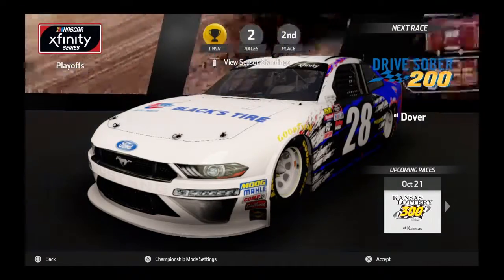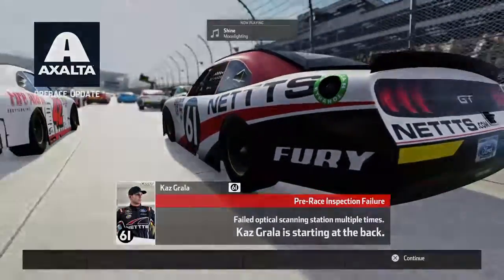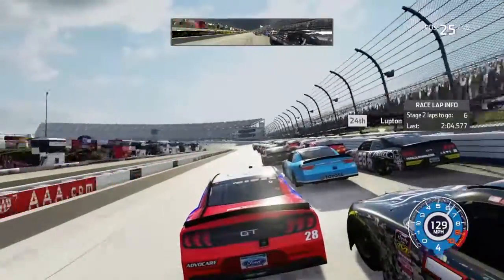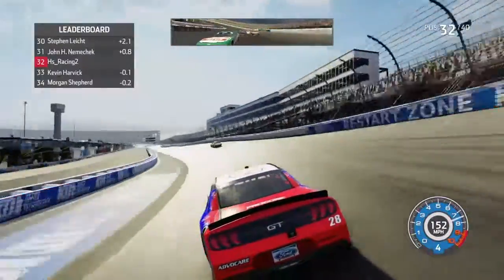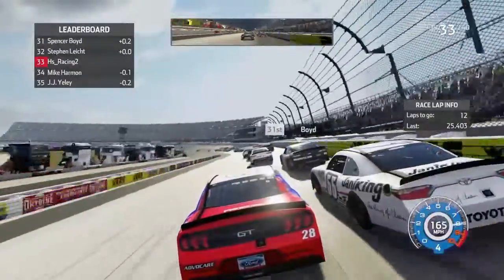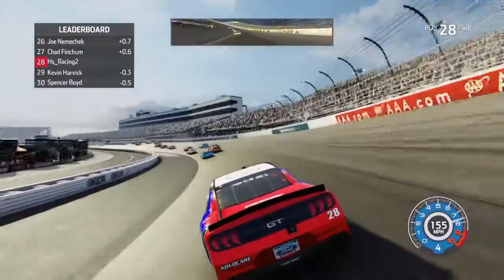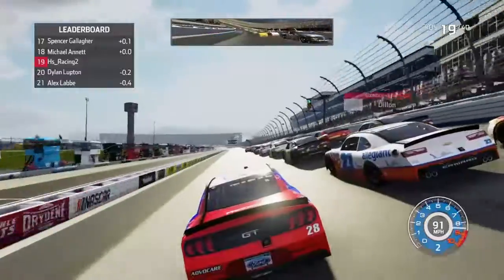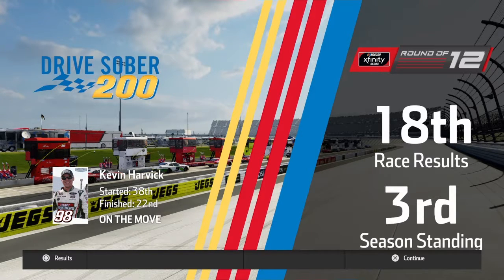NASCAR Heat 3 Xfinity Series Championship Mode 3/7